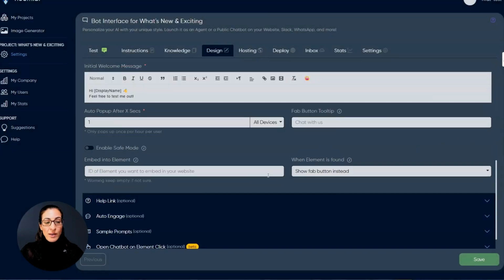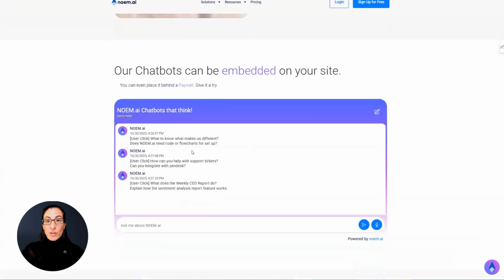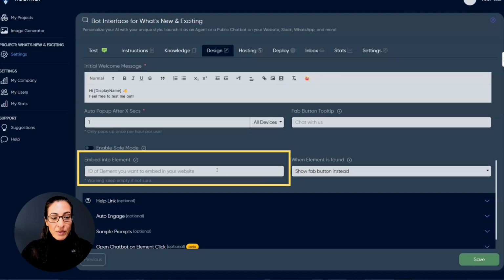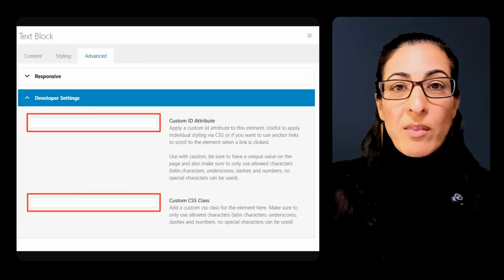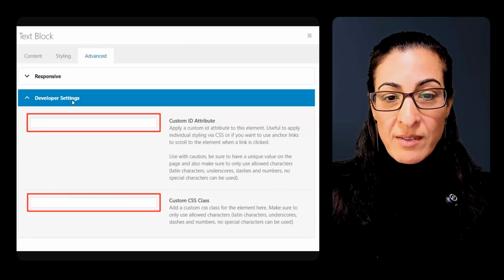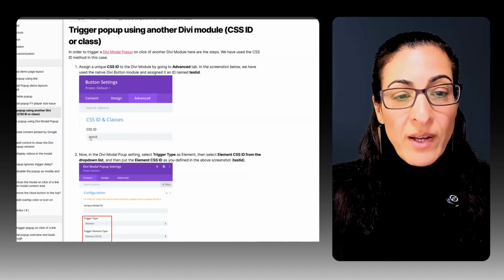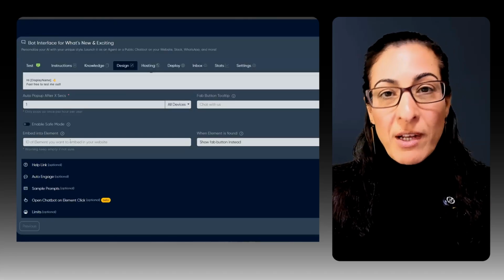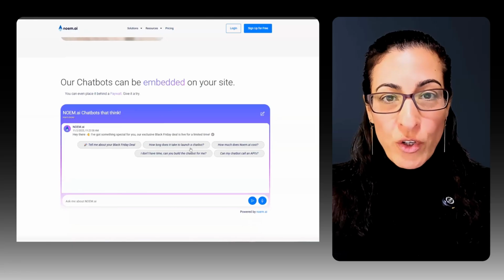Embedding on element NOEM on Your Website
Still relying on contact forms to handle customer questions?
You’re losing time - and potential sales.

In this video, I show you how to embed your NOEM.ai chatbot agent directly into any section of your Shopify or ecommerce website.
No dev team needed. Just pick the element, match the ID, and your AI agent replaces the form with real-time support.

Answer product questions. Handle returns. Route complex issues to humans - all automatically.

Watch now to add AI to your site in 60 seconds and never miss another conversion opportunity.

Tried embedding yet? Let’s hear how it’s working for you in the comments.